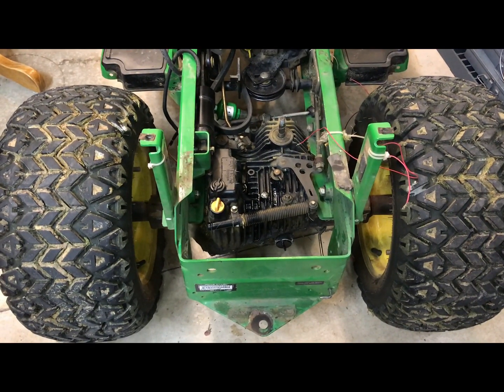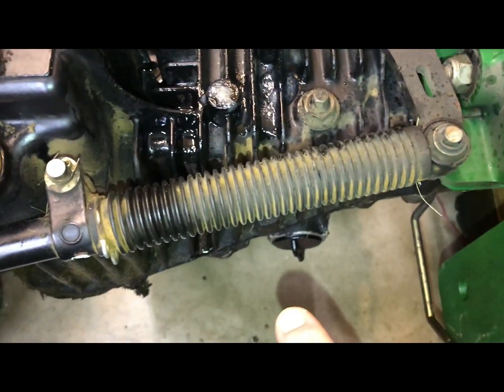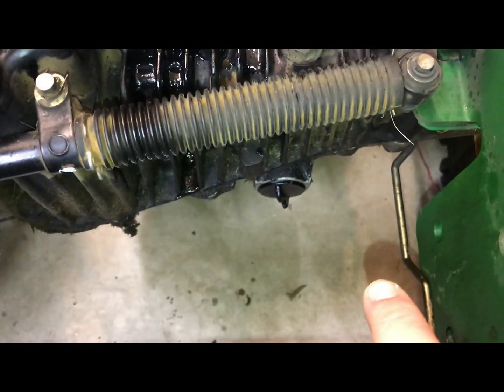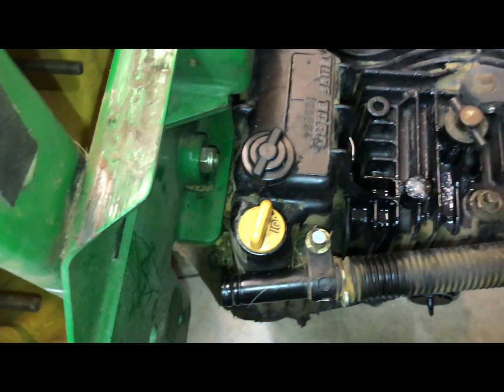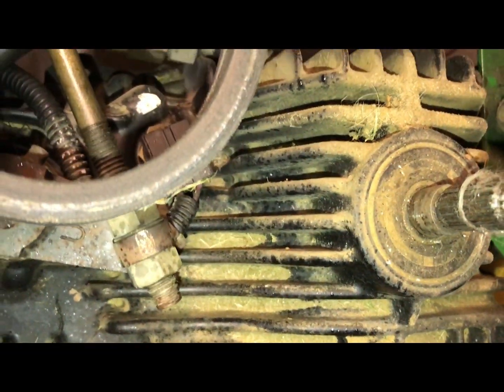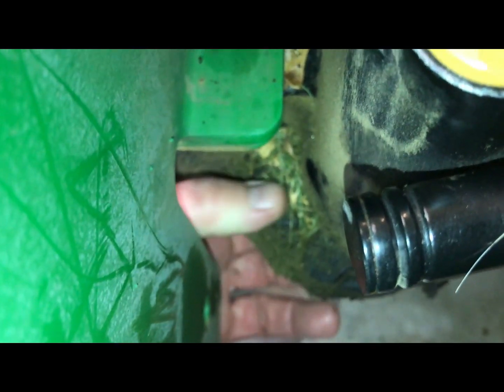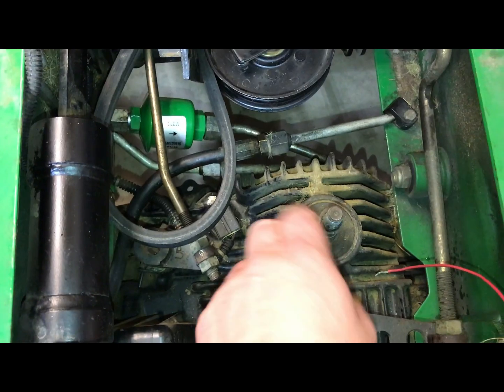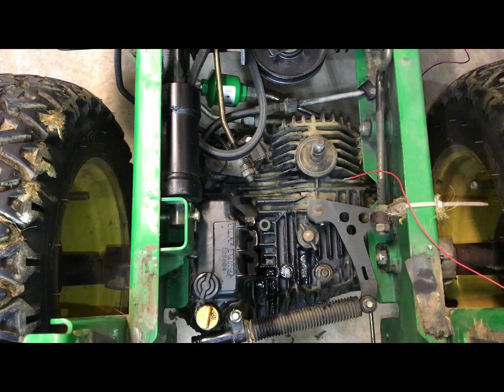How to change the transmission fluid on a john deere tractor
In this video I will explain to you how to change the transmission fluid on a John Deere tractor. And how to change the two filters on the transmission On a John Deere tractor. I will also explain the number one reason for transmission failure on a John Deere tractor.I will also explain the easiest maintenance you can do on a John Deere tractor transmission to prevent overheating
john deere hydraulic fluid change
john deere